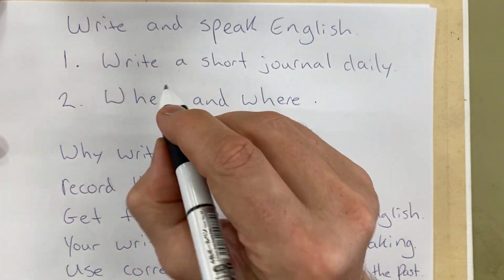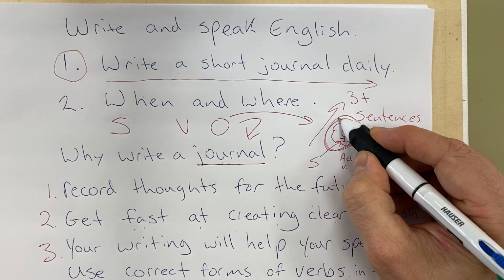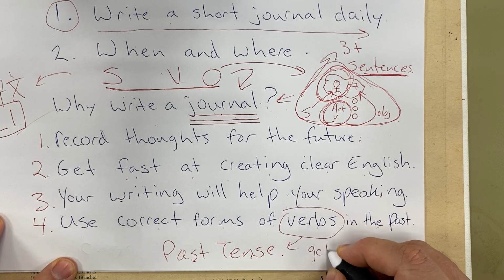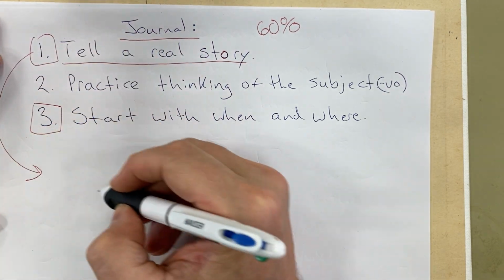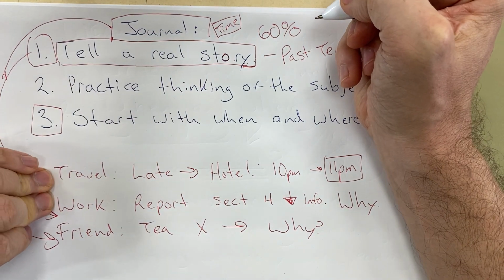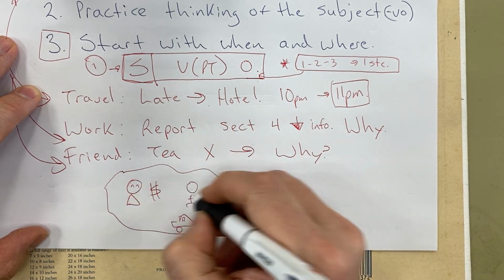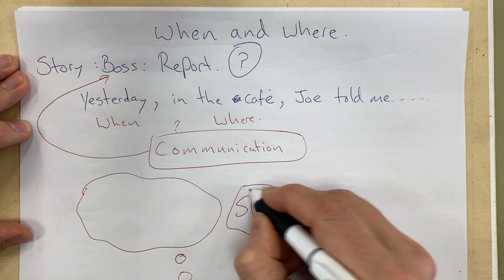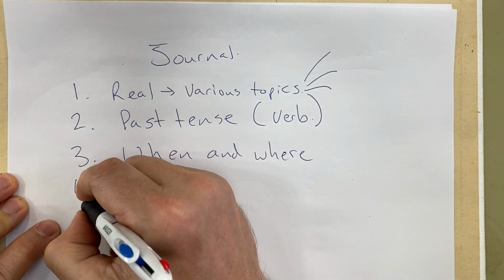This Journal exercise will make you AWESOME at English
This is the ONE habit that is going to make you great at English. Find out how using a journal to record your daily experiences

This course is a ONE OF A KIND in the world. SUFFER no more! Learn how to think JUST LIKE NATIVE SPEAKERS.

This is the FIFTH in a series of 15-20 lessons which are constructed in such a way that you only need to follow along. Each lesson builds upon native thinking and teaches the students how to form the language like a native.

After you have done a few lessons, go to the website and book a 1-1 lesson.

Who am I? I'm a University of Cambridge educated CELTA/Trinity Diploma TESOL teacher with 24 years of experience.

My mission is to show YOU how to speak English naturally and open up the world for you!

Website for more help.